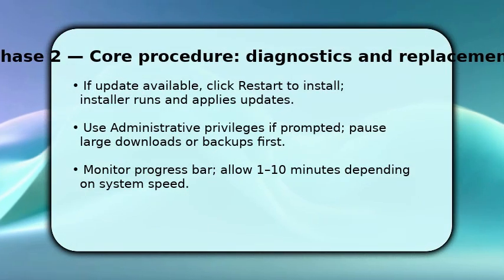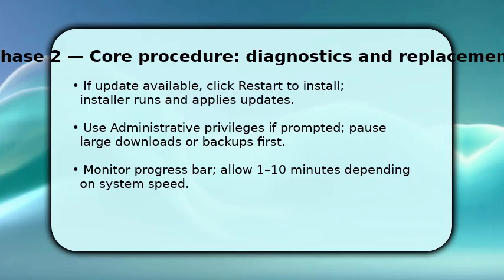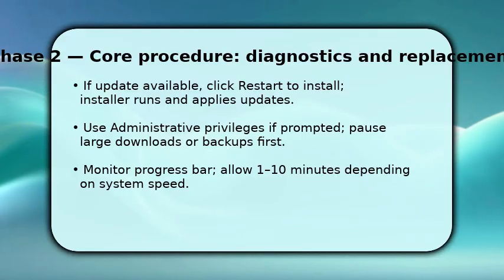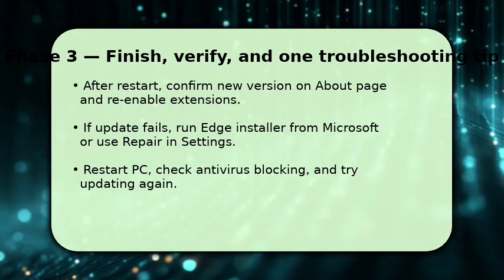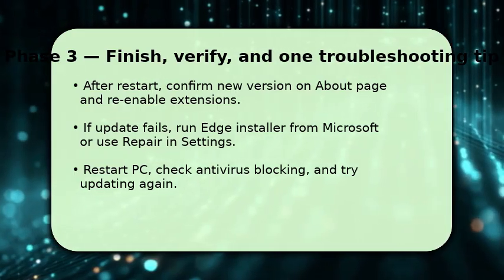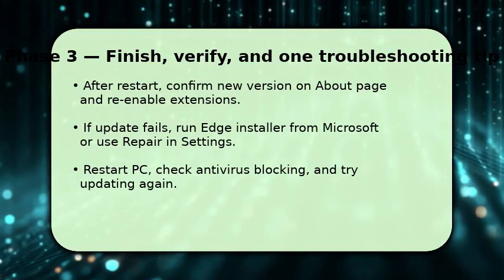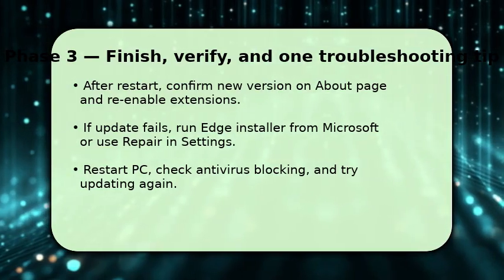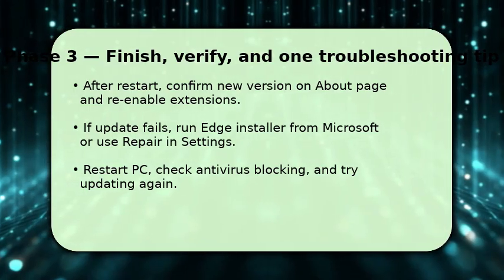How to Update Old Microsoft Edge (easy Method)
How to Update Old Microsoft Edge (easy Method) | 🔒 Surfshark VPN Deal — Stay private and secure. $1.99/mo + 3 Months Free ▸

Learn the simple steps to update your outdated Microsoft Edge browser for a smoother browsing experience. This video guides you through clearing cache, disabling extensions, and installing updates directly from within the settings.

update Microsoft Edge, Microsoft Edge upgrade guide, clear cache in Edge, disable extensions on Edge, install browser update